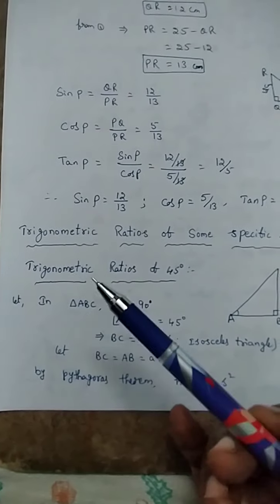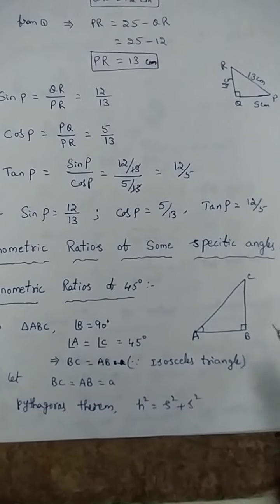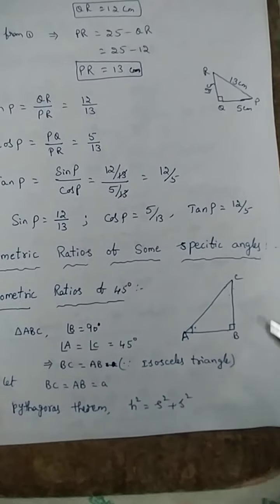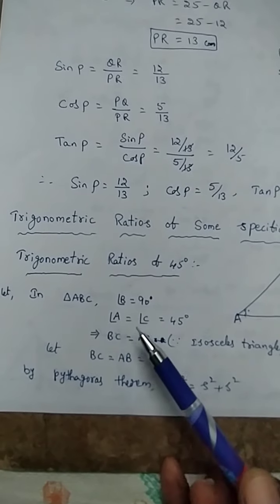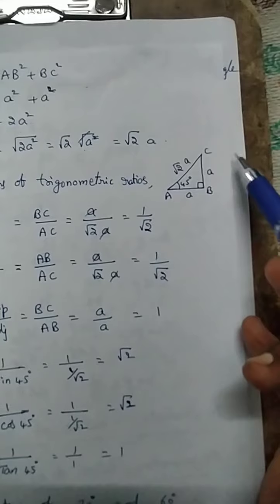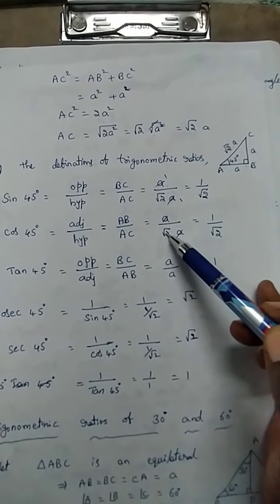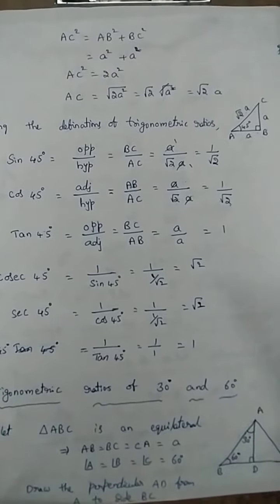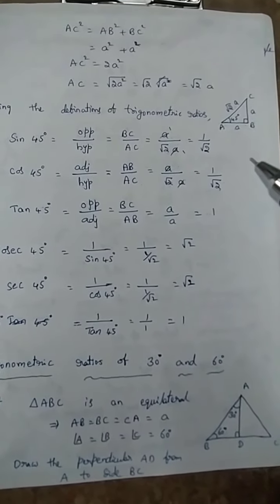INTRODUCTION TO TRIGONOMETRY-10